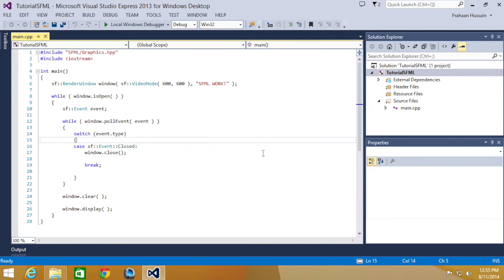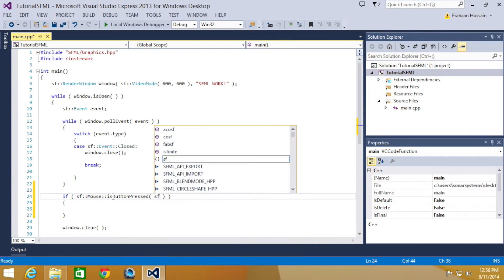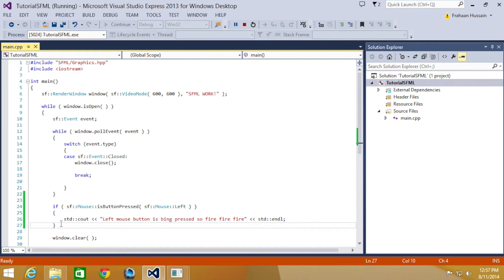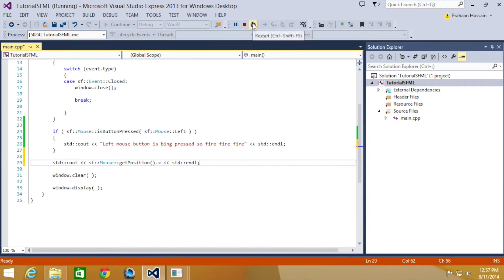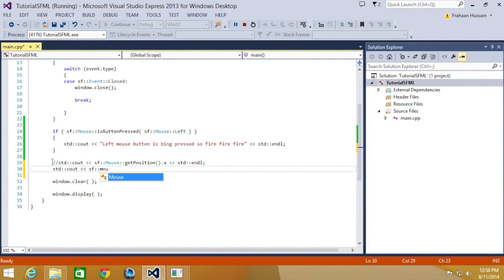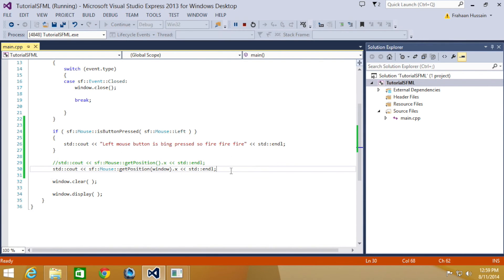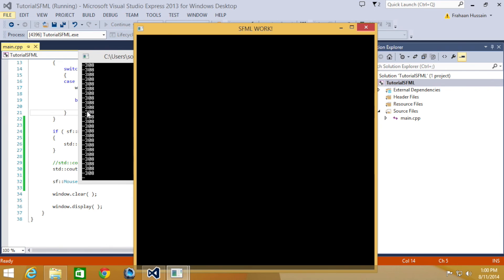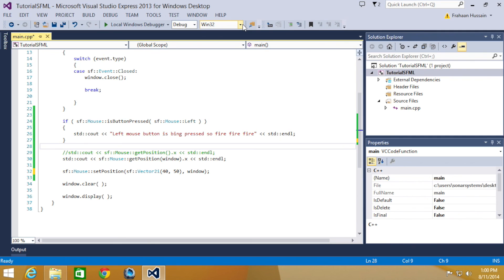SFML 2.1 Tutorial 10 - Live Mouse Input